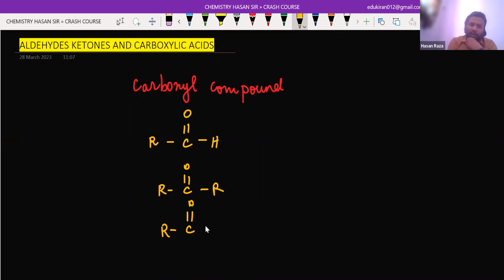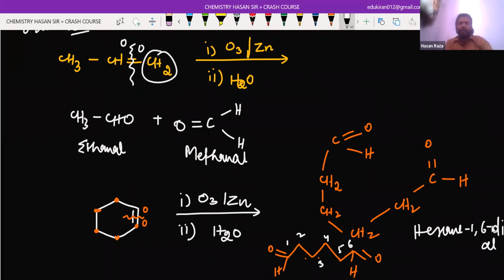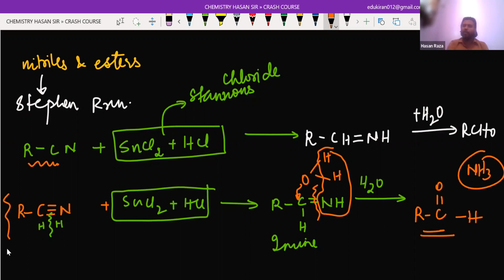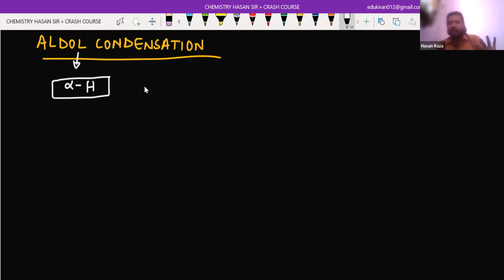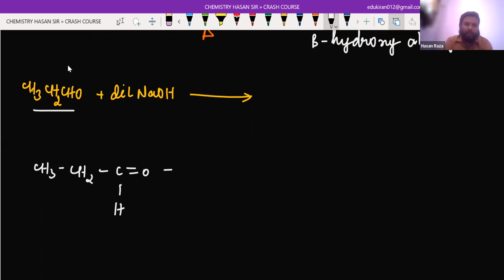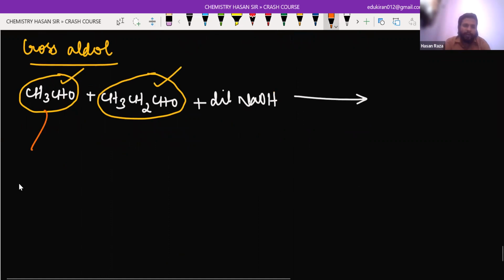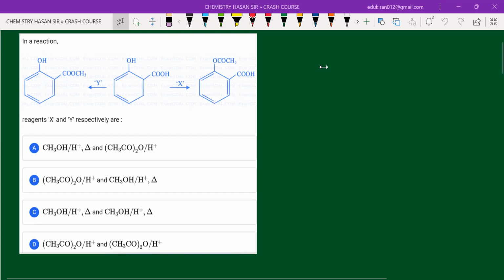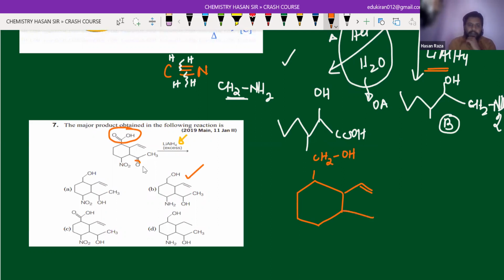Learnivio | Carbonyl Compound JEE Crash Course 28-03-2023